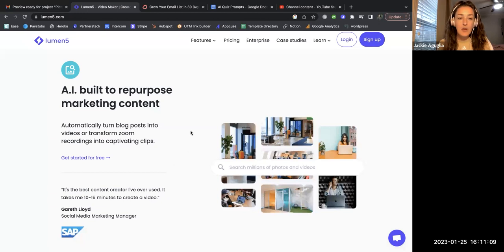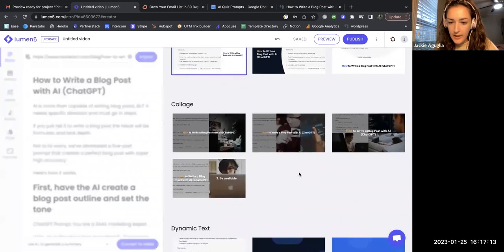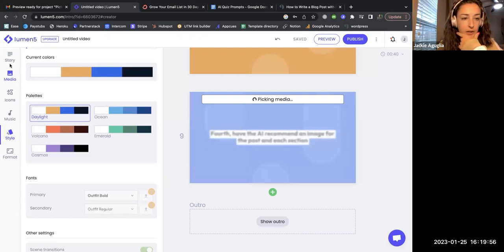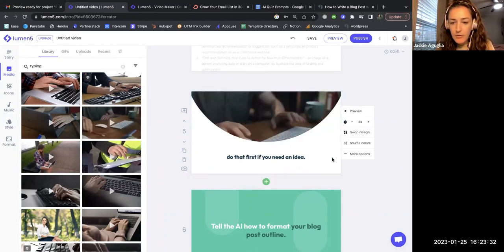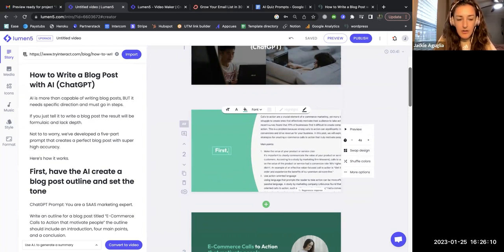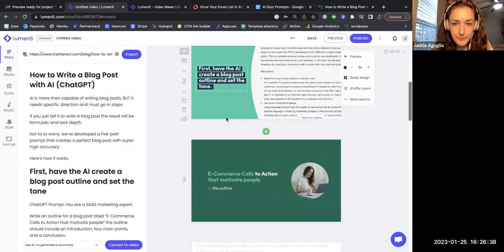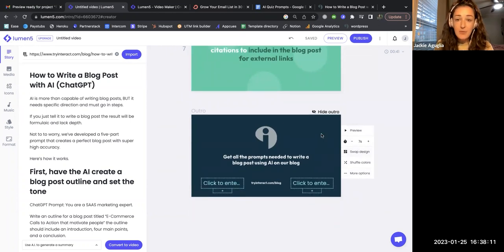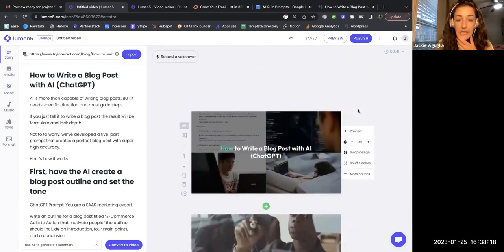Turn Blog Posts Into Videos with Lumen5 - AI Video Editing Tool Review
Turn your blog posts into short video clips to share on social media with Lumen5, and AI video editing tool

In this video, Jackie made a YouTube clip using Lumen5 of this blog post

You can't resize to story/YouTube shorts size so this video didn't get many views. You can check out the clip here: